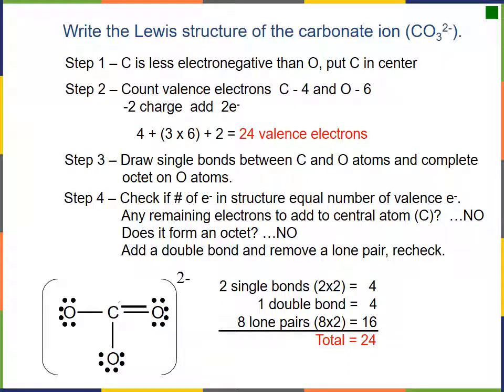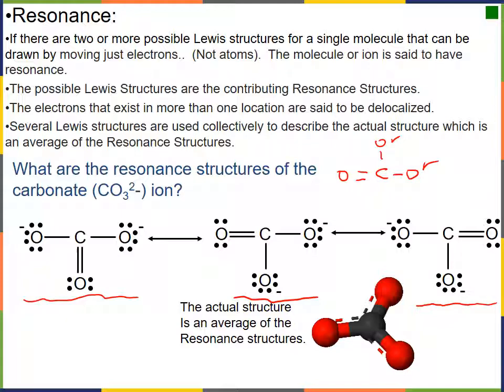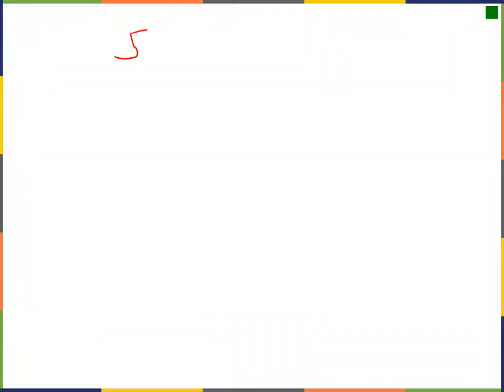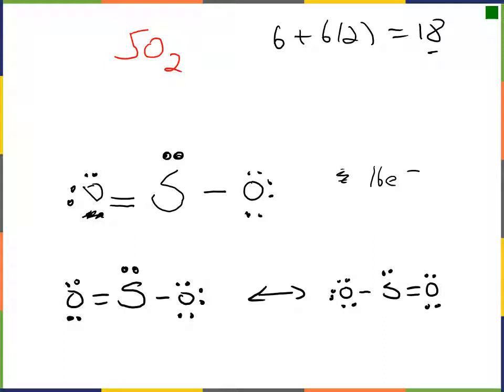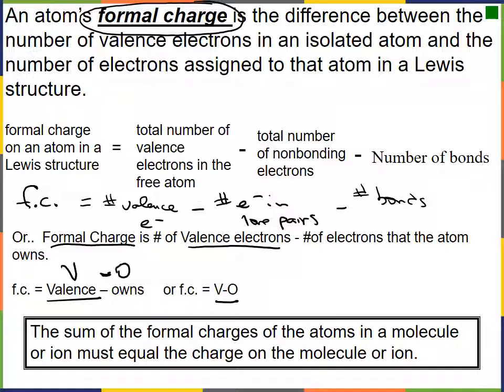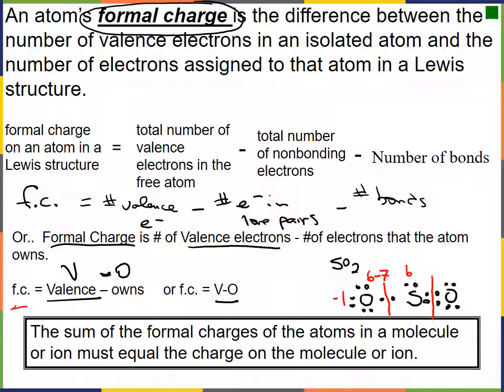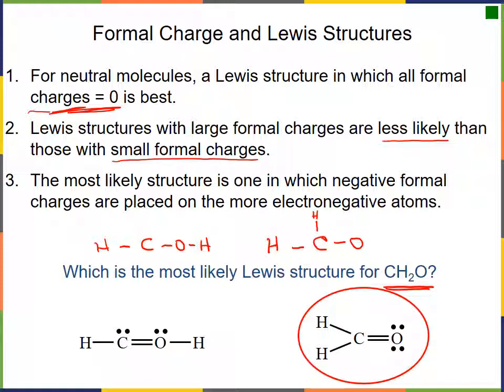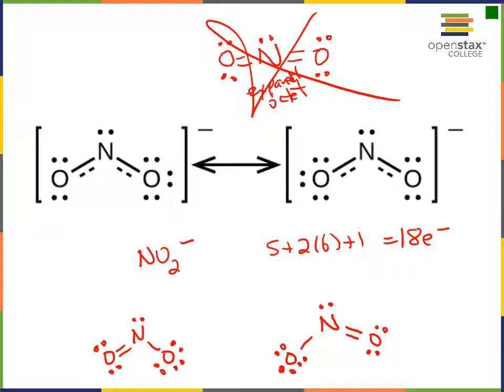Dr. Burton's Lecture on Chapter 7: Resonance and Formal Charge